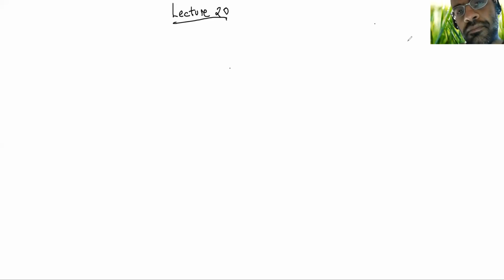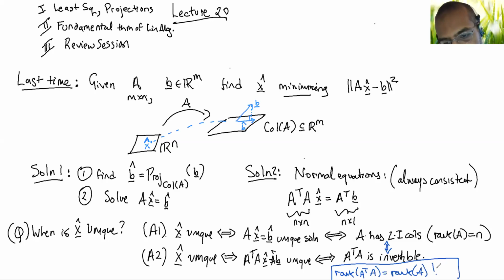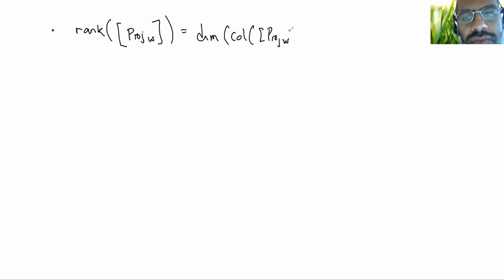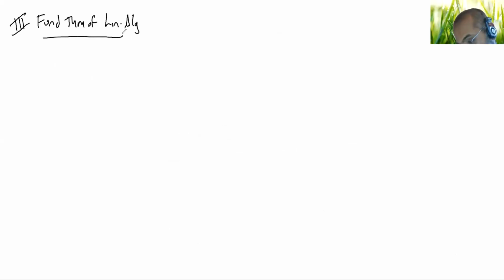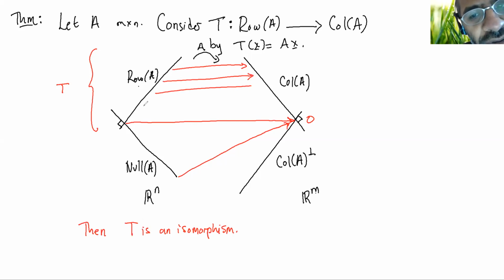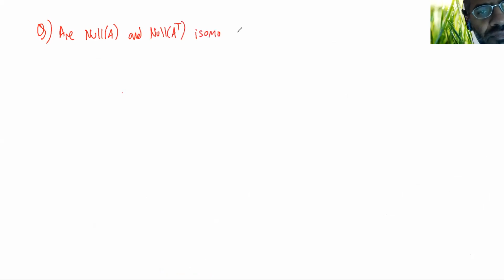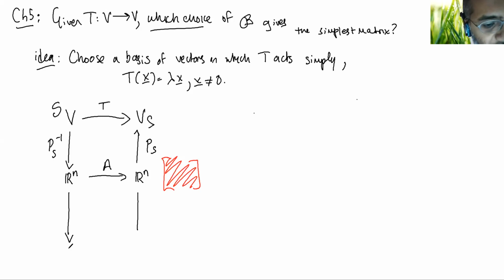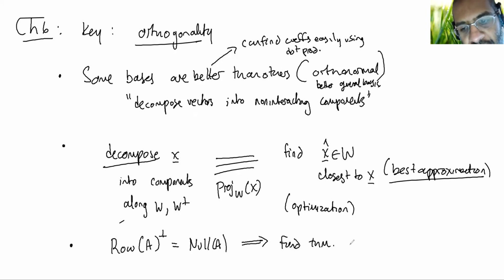Math 54-02 Spring 2020 Lecture 20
Projections, Orthogonal Matrices, Row rank = Col Rank, Review